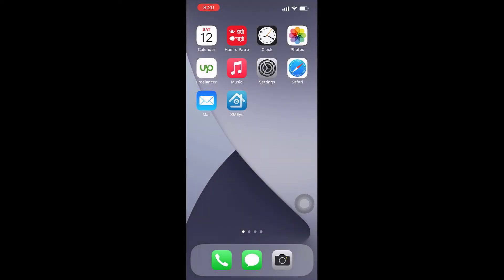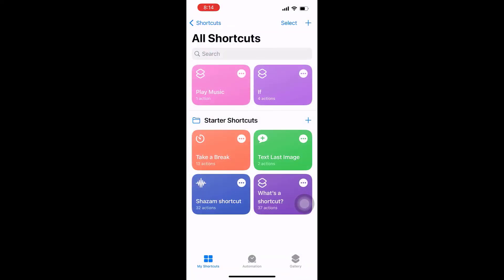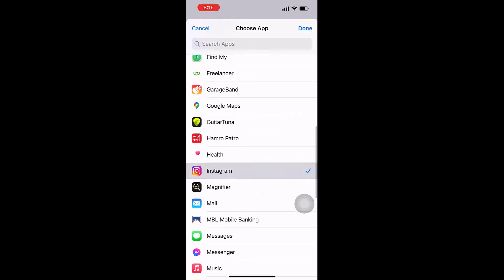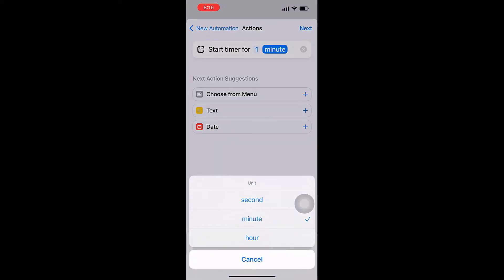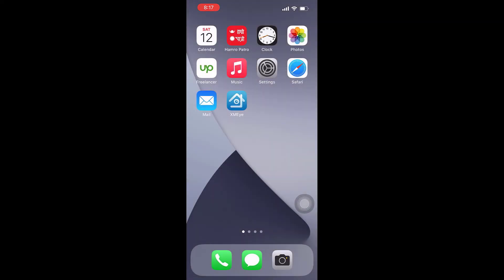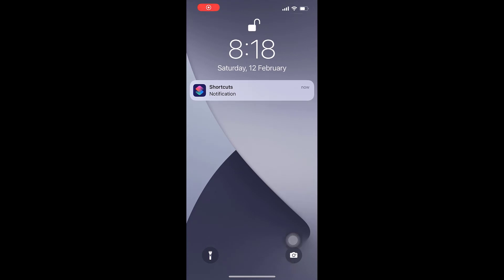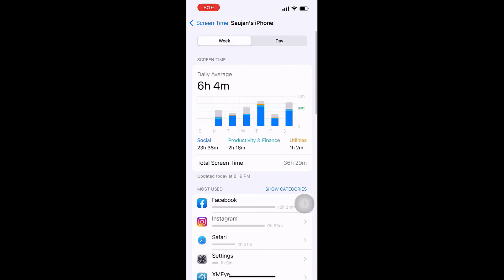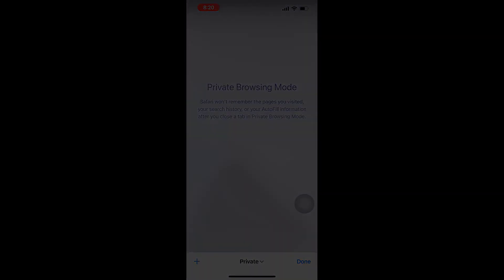How to lock apps on iPhone without any 3rd party application? 2022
iPhone tricks: Here's a smart way to lock any applications in your iPhone using the inbuild iPhone app - shortcuts. This method perfectly works on the latest iPhones with newer iOS versions; in this video, we are using iPhone 13 pro.

Using Shortcut is a smart way to put a lock in any iPhone app. The basic idea is to set the timer on an app which will then go to the home screen and then can be unlocked using the face-id or the passcode. The process is very simple and clearly explained in the video.

FREE courses on WordPress (free for a month)

Start your YouTube Channel (from basics)